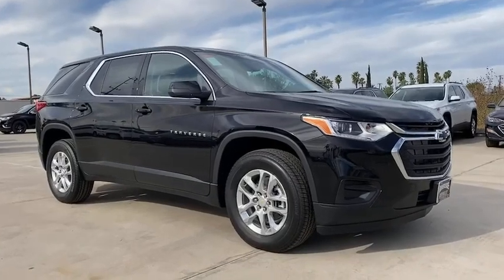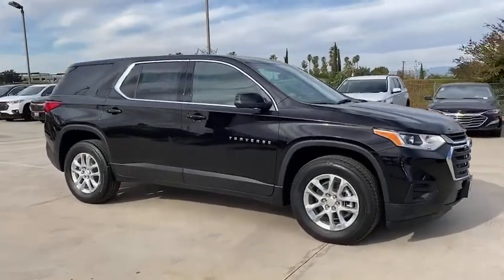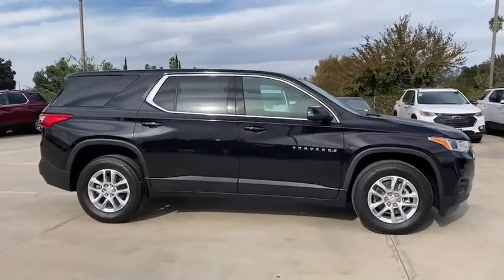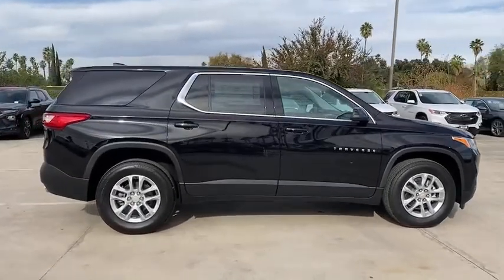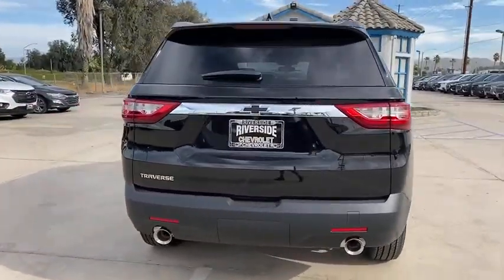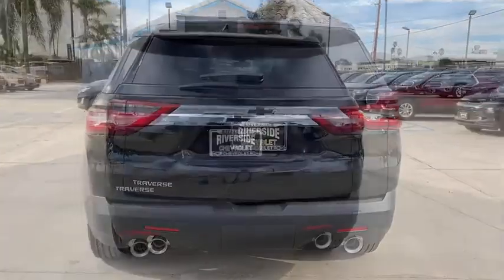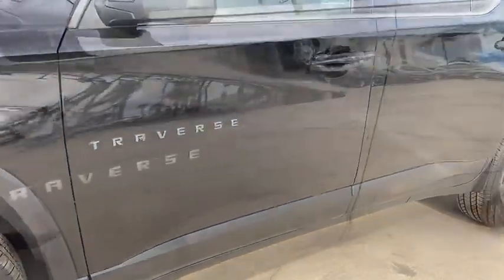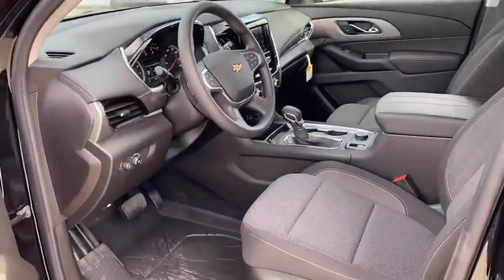2021 Chevrolet Traverse Fontana, Redlands, Ontario, Moreno Valley, San Bernardino, Riverside, CA 21T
Mosaic Black Metallic New 2021 Chevrolet Traverse available in Riverside, California at Riverside Chevrolet. Servicing the Fontana, Redlands, Ontario, Moreno Valley, San Bernardino, CA area.

Riverside Chevrolet
8200 Auto Dr

Recent Arrival! LS Back up Camera, Bluetooth/USB equipped, Keyless Remote Entry, Apple CarPlay/Android, Push Button Start, Touch Screen Display, 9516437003, Riverside Chevy Edge $795.00, Lojack Services $995.00, 1st & 2nd Row All-Weather Floor Liner (LPO), 3rd Row All-Weather Floor Liner (LPO), 4-Wheel Disc Brakes, 6 Speakers, ABS brakes, Air Conditioning, AM/FM radio, Automatic temperature control, Dual front impact airbags, Dual front side impact airbags, Emergency communication system: OnStar and Chevrolet connected services capable, Floor Liner Package (LPO), Four wheel independent suspension, Front anti-roll bar, Front dual zone A/C, Front License Plate Bracket Mounting Package, Integrated Cargo Liner (LPO), Power steering, Power windows, Preferred Equipment Group 1LS, Radio data system, Radio: Chevrolet Infotainment System AM/FM Stereo, Rear air conditioning, Rear window defroster, Remote keyless entry, Speed-sensing steering, Steering wheel mounted audio controls, Traction control. 18/27 City/Highway MPG 9-Speed Automatic 3.6L V6 SIDI VVT FWDbrbrbrNew Owners! New Attitude! Price includes: $1000 - Chevrolet Consumer Cash Program. Exp. 01/04/2021